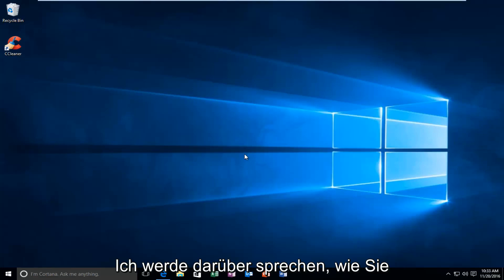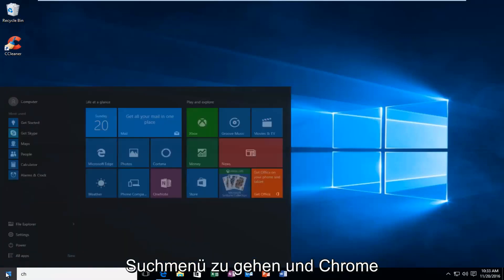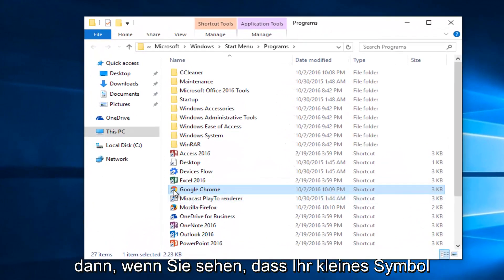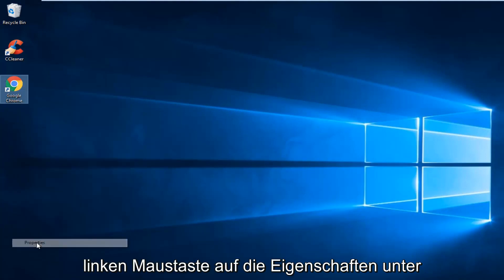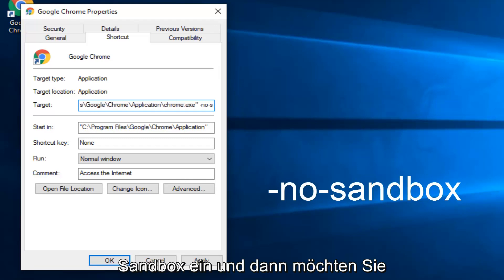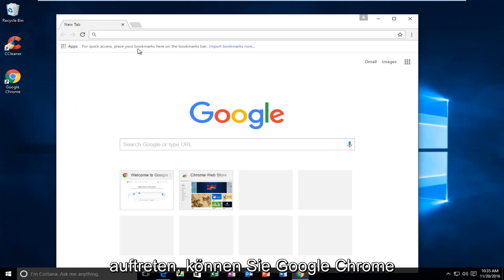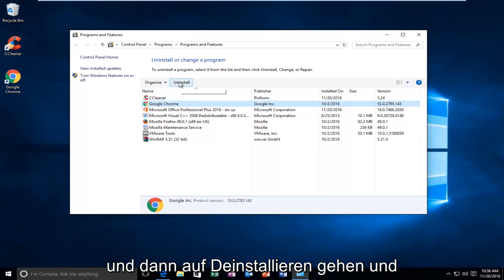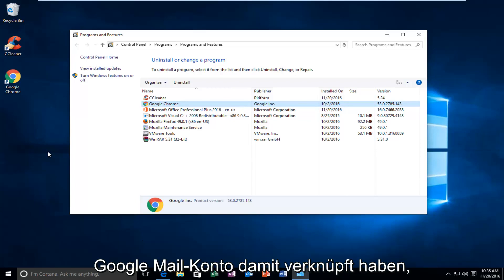Fehlercode 0xc0000005 unter Windows 10/11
In diesem Tutorial zeige ich Ihnen, wie Sie den Google Chrome-Fehler 0xc0000005 hoffentlich beheben können, wenn Google Chrome nicht geöffnet wird oder Probleme hat.

Die Anwendung konnte nicht richtig initialisiert werden (0xc0000005).Klicken Sie auf OK, um die Anwendung zu beenden